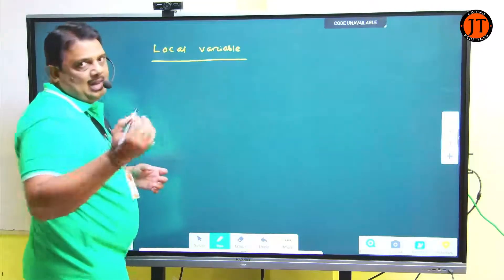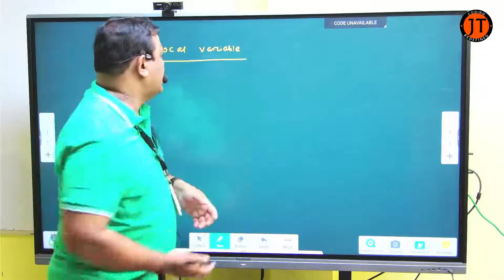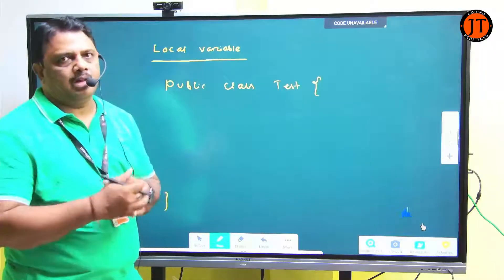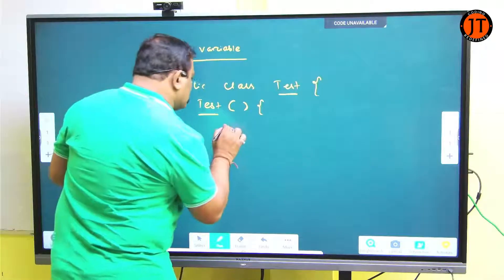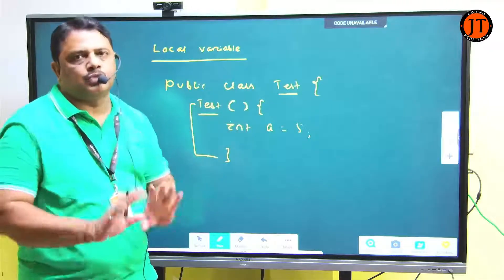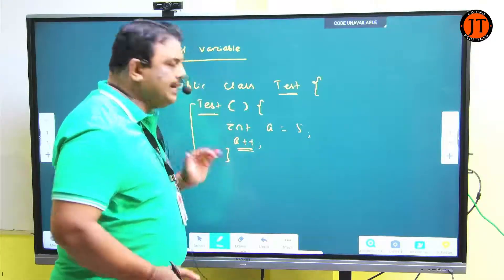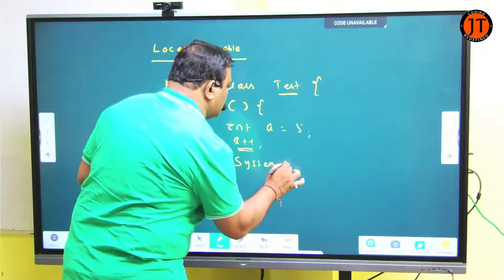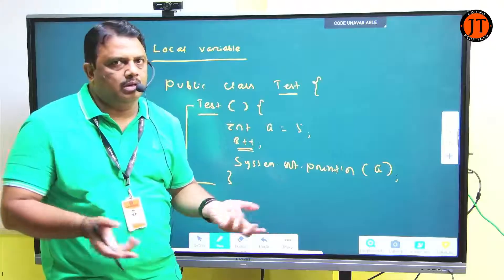Master Local Variables in Java | Java Beginners Must Watch!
The Shocking truth about Local Variables in Java nobody tells you.
Java Technocrat use this one simple trick with local variables.
What is the biggest mistake you are making with Local Variables in Java

Expert Guidance: Emphasize the trainer's 24 years of experience, their role as a corporate trainer, and their textbook authorship, which ensures that students receive high-quality instruction from an industry expert.

Career Focused: Showcase how the training is geared toward making students job-ready for blue-chip companies, through practical Java skills, real-world projects, and up-to-date knowledge.

Proven Success: Feature testimonials or success stories of students who have gone on to secure roles in top companies, reinforcing the value of the training.

Comprehensive Learning: Highlight how the curriculum is designed to cover all aspects of Java development—from foundational concepts to advanced topics—ensuring that students are well-rounded and prepared for industry challenges.

II LIKE II
II SHARE II

Join for Free Demo Today!

🚀 **Level up your Java journey with Java Technocrat!**

JavaTechnocrat, established in 2015 by the eminent Mr. RashmikantDas, boasts a commendable track record of training a vast multitude of students from various universities and esteemed corporates such as Mindtree, Infosys, and CSM, among others. The organization serves as a paragon of trust, reliability, and unparalleled excellence in the field of IT education. It has proved to be a veritable boon for millions of IT enthusiasts, offering them an unrivalled platform to hone their skills and thrive in a competitive job market. The visionary leadership and cutting-edge curriculum of Java Technocrat have earned it a place of prominence in the realm of IT education. Students who have benefitted from its programs testify to the organization’s commitment to innovation, quality, and academic rigor. Java Technocrat’s unwavering dedication to academic excellence has resulted in a legion of successful alumni, who have gone on to excel in their careers and contribute meaningfully to the IT industry.

©All copyrights reserved with "Java Technocrat".